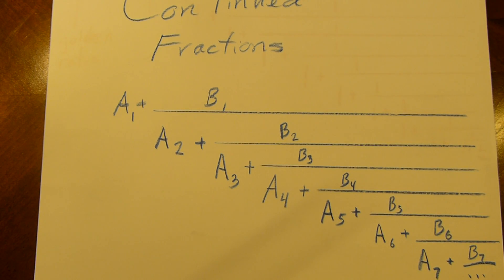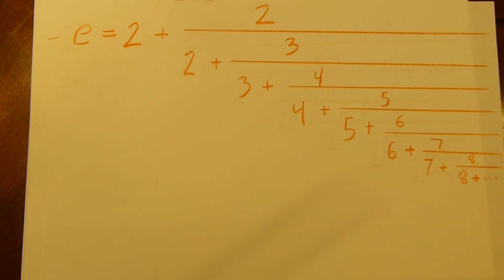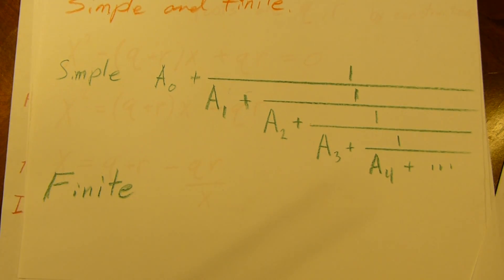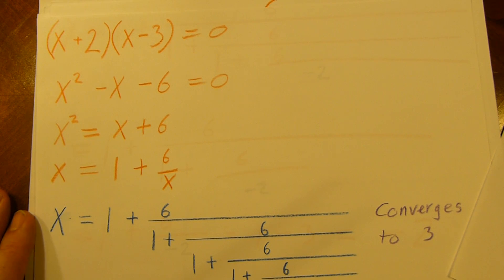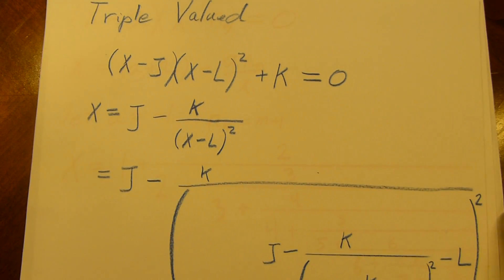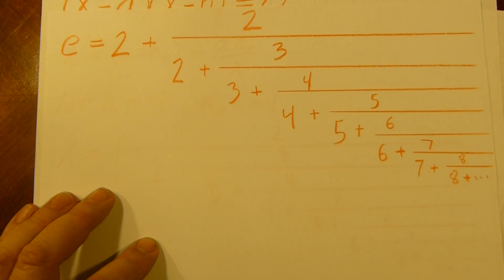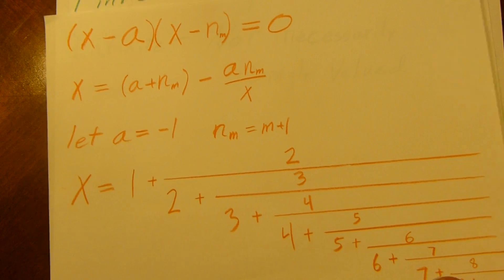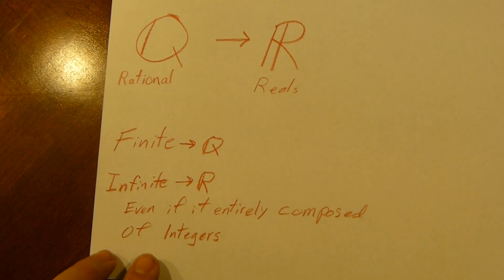Continued Fractions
This is the first of a series of videos that will investigate Divergent Series. In this one, however, we will only look at Continued Fractions and some of their unique and useful properties.